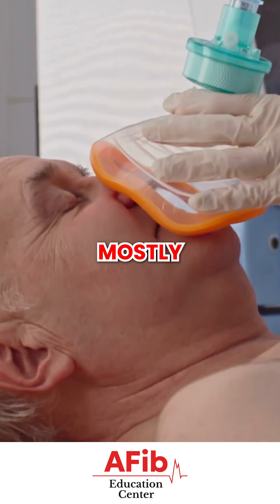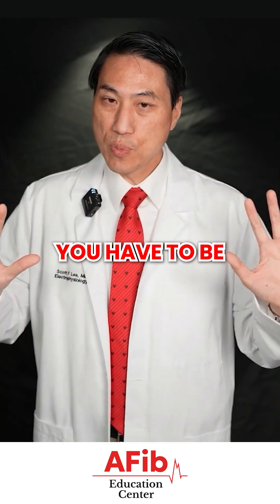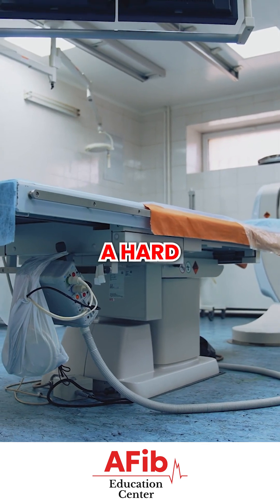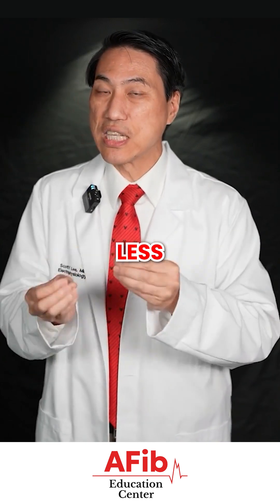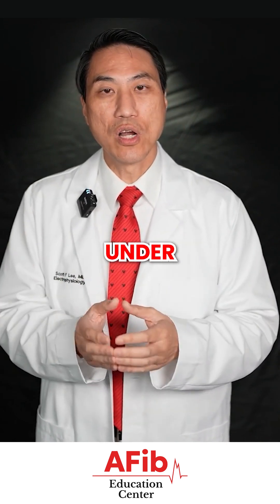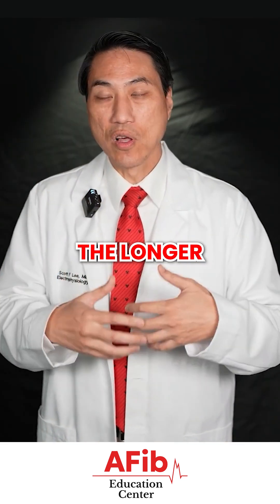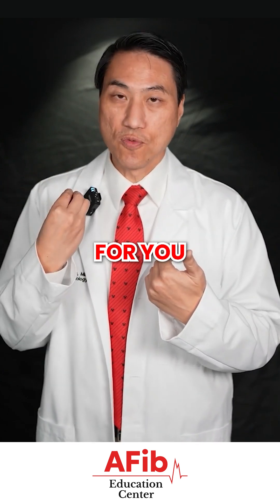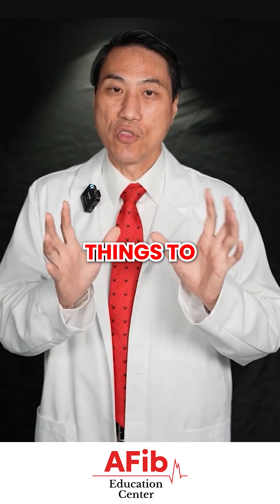How We Map and Eliminate AFib From the Inside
AFib ablation is typically done under general anesthesia, meaning you’ll be fully asleep—sometimes with a breathing tube. The procedure can last 1 to 4 hours, and recovery includes laying flat for several hours afterward. You may feel groggy or sore, especially if you're older, but these effects are temporary.